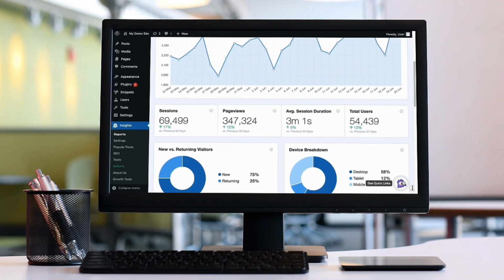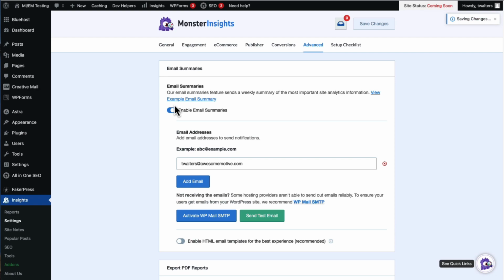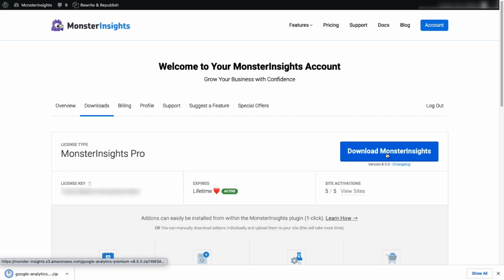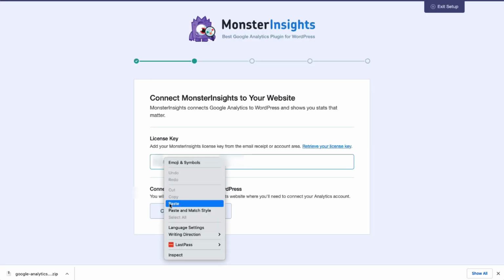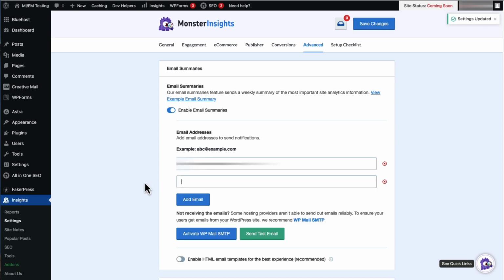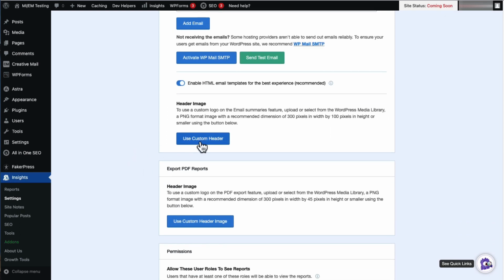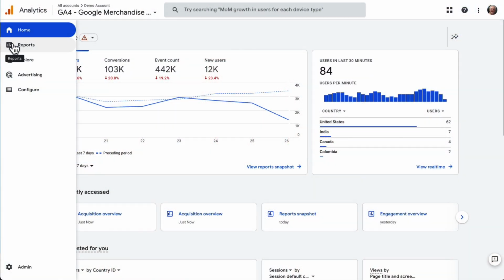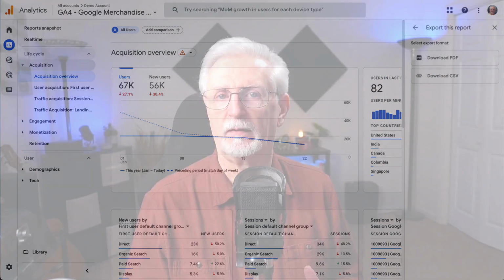How to Get Simple Weekly Google Analytics Email Reports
Get simple weekly Google Analytics email reports in your inbox. Easily check and share website data.

00:00 Introduction
01:18 Weekly Google Analytics Reports Using MonsterInsights
02:00 How to Install MonsterInsights
02:44 Setting Up Weekly Google Analytics Reports in MonsterInsights
03:59 How to Download Analytics Reports in Google Analytics

➤ LINKS:
* How to Track and View File Downloads in Google Analytics